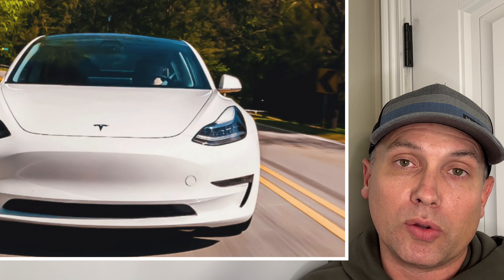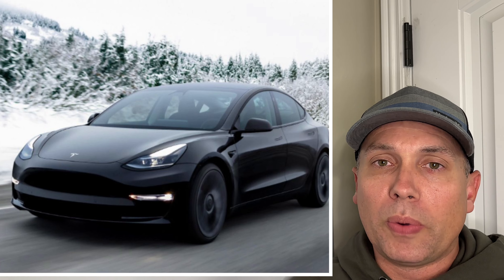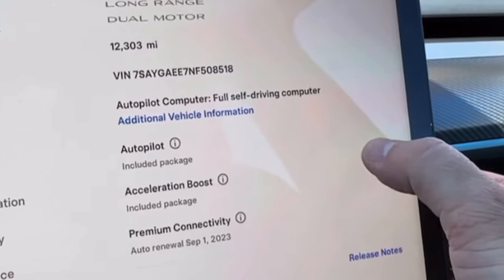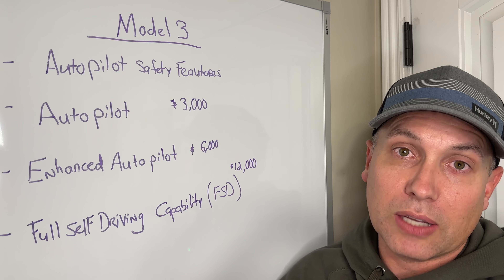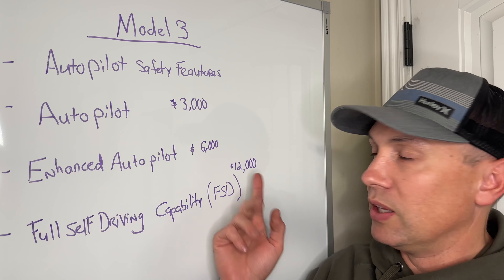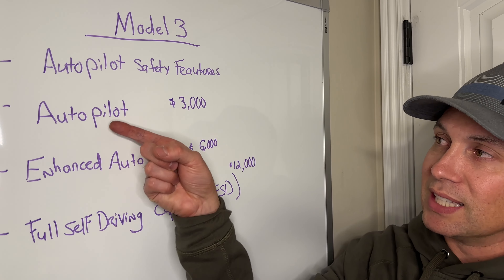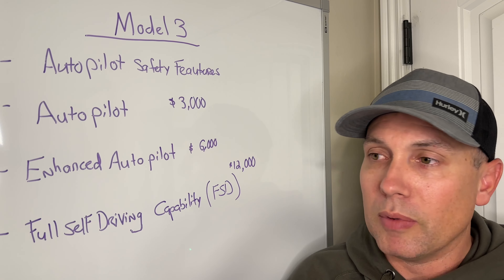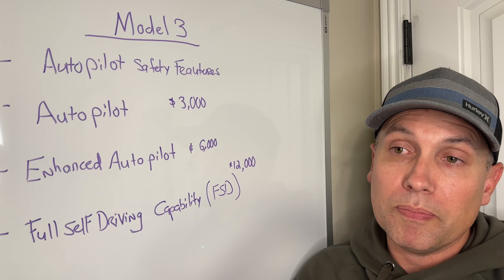Buying A Used Tesla Model 3 | Watch Out For These Features!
In this video I go over some important things to know when shopping for a Used Tesla Model 3.  Leave in the comments if you have any other tips for Model 3 Shoppers.